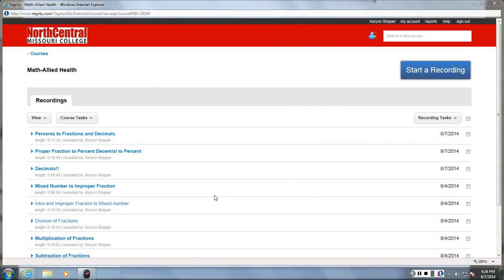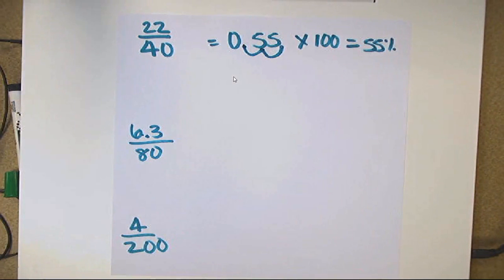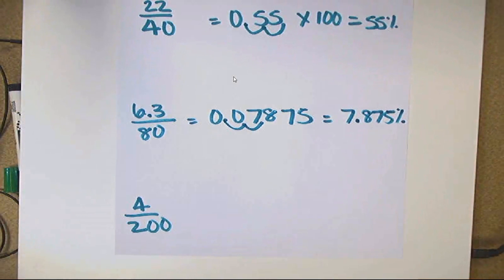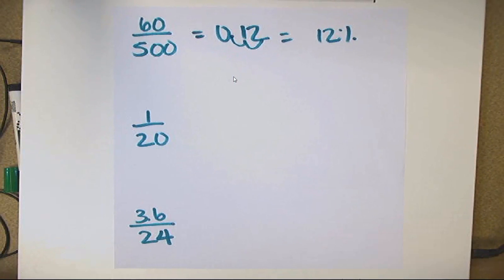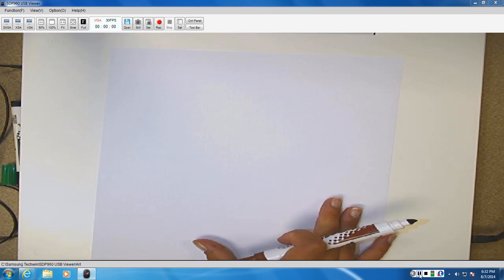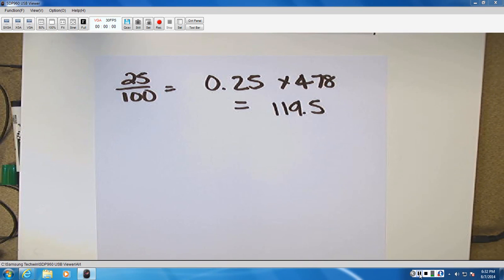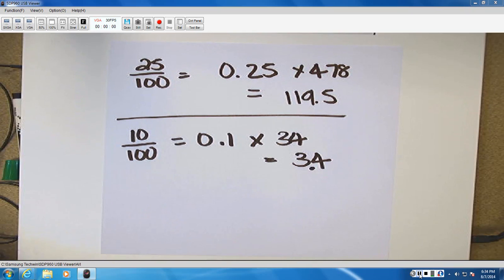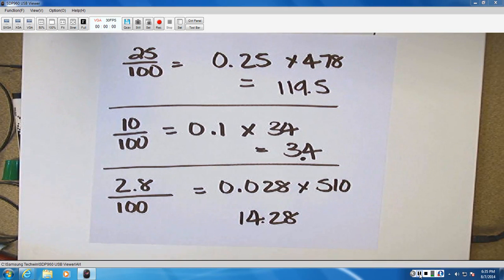Chapter 3 Decimals to Percent